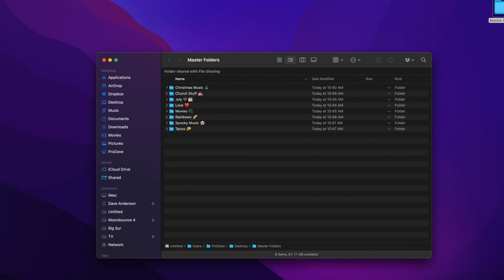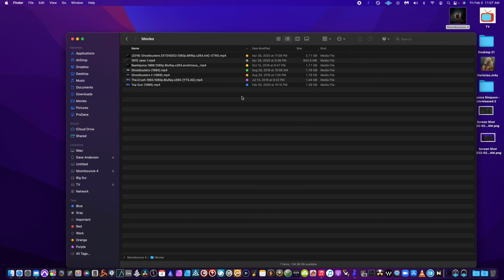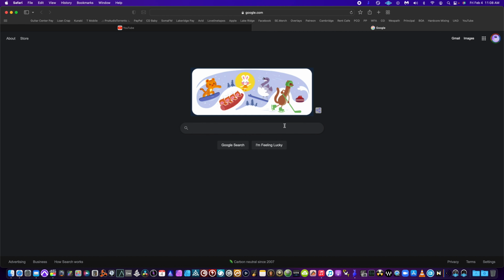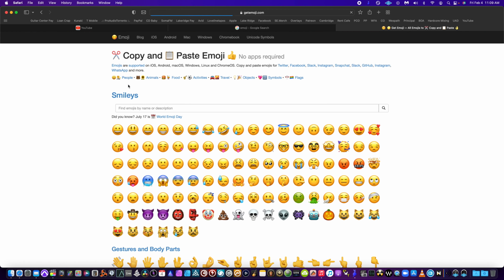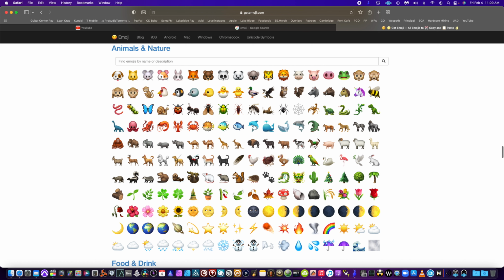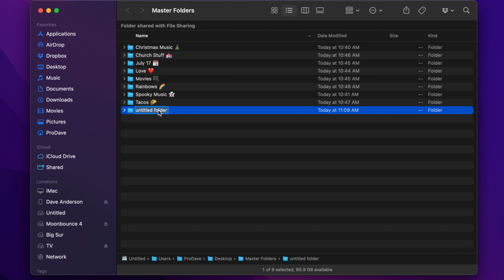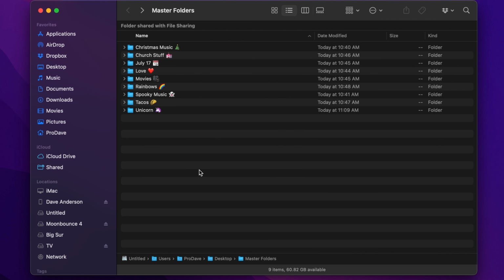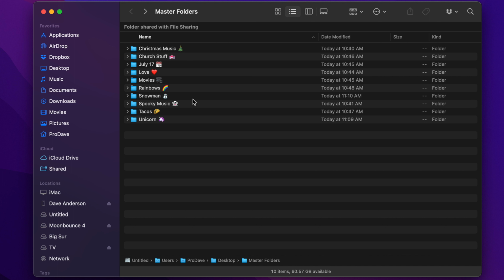How To Make EMOJI FOLDERS!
In Today's video we are going to create "Emoji Folder" It's very easy & loads of fun!